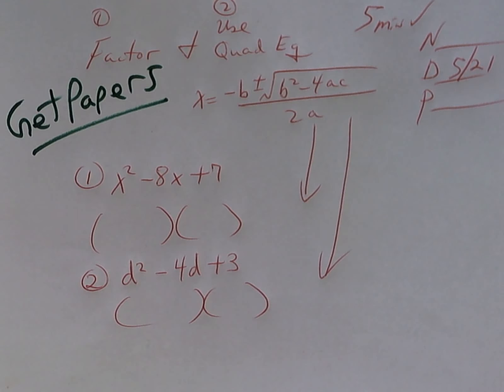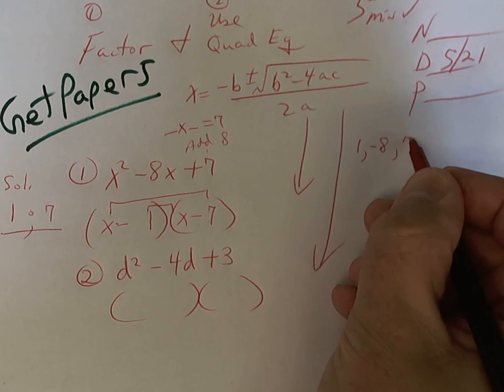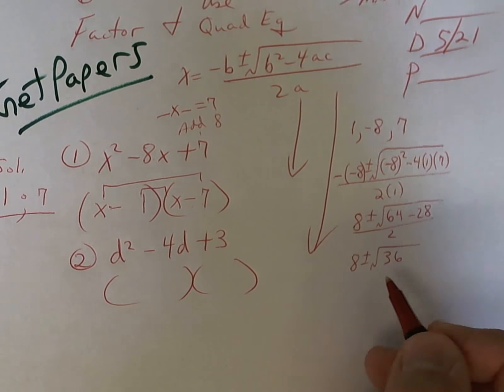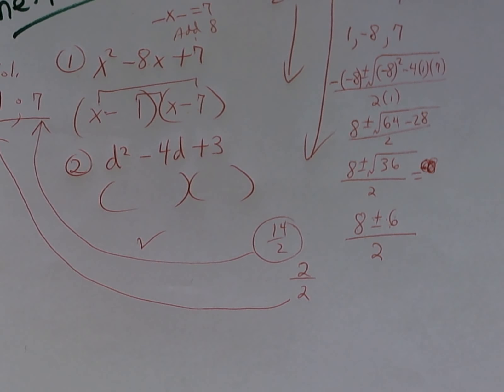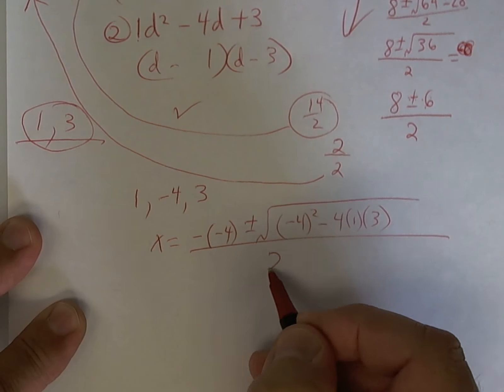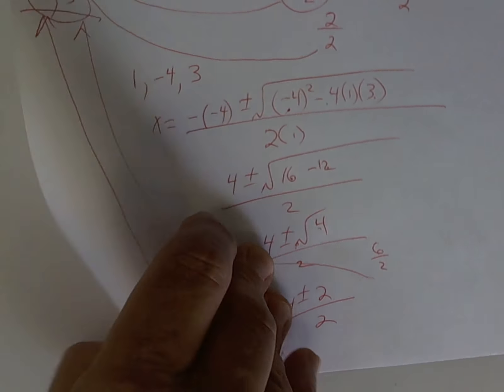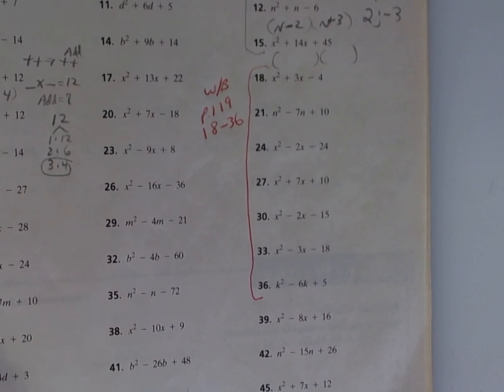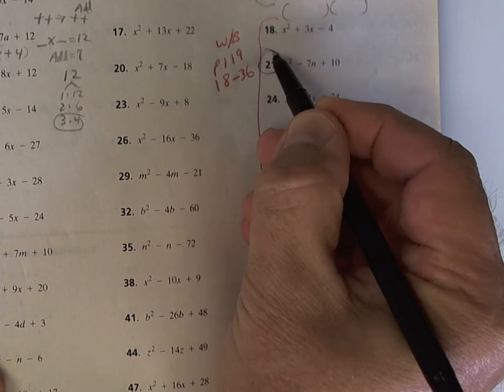Alg. 1b quadratic eq. 5/21